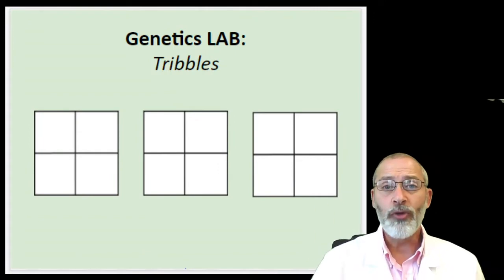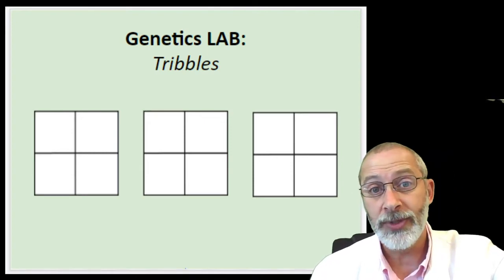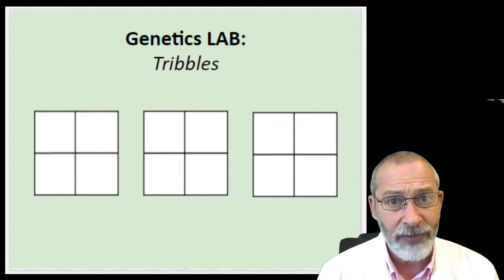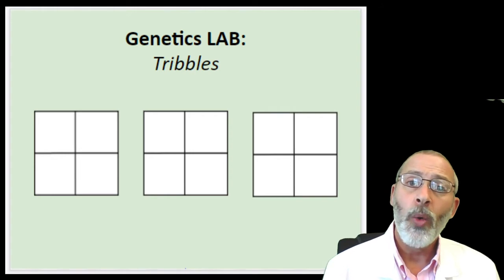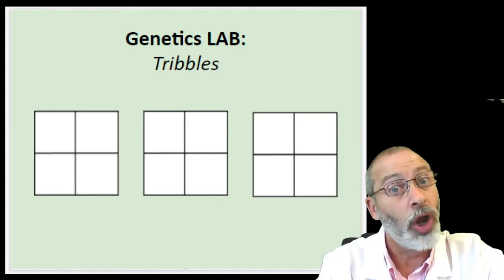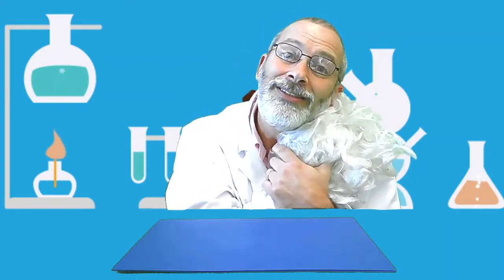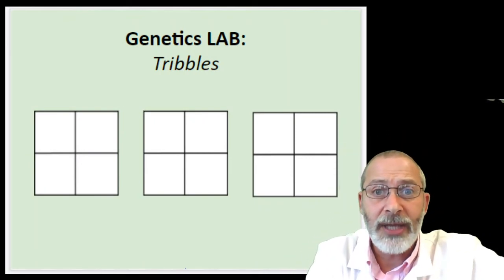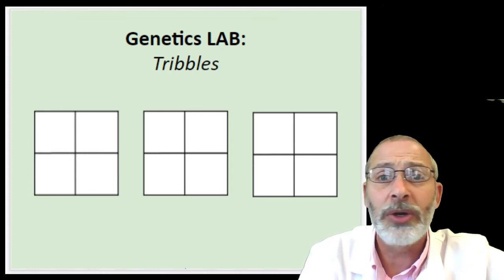07 7 LAB Tribbles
Genetics LAB
with Tribbles